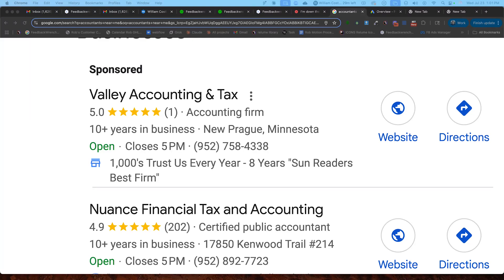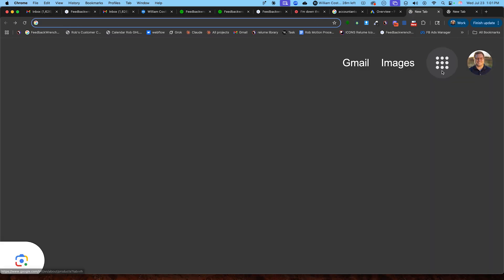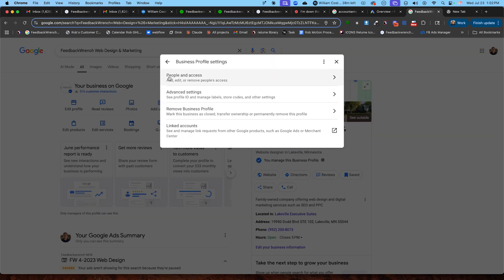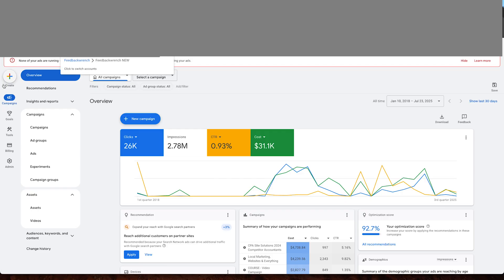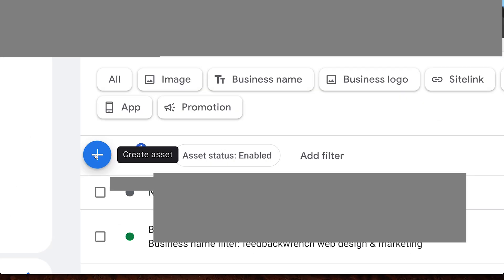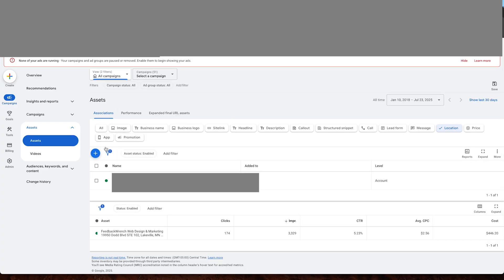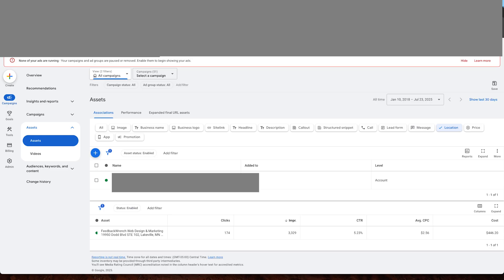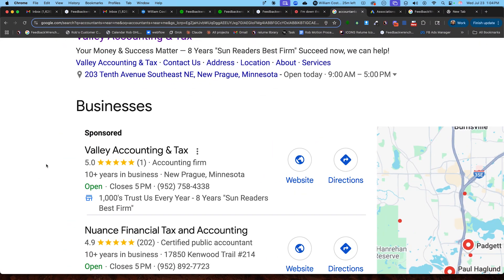2025 How to Connect Google Business to Google Ads. Google My Business in a Google Ad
Here's a step by step way to add your google business to your google ads account in 2025.

Feedbackwrench helps small businesses fill their sales funnel with high converting websites, market share building advertising & SEO to dominate their competitors.